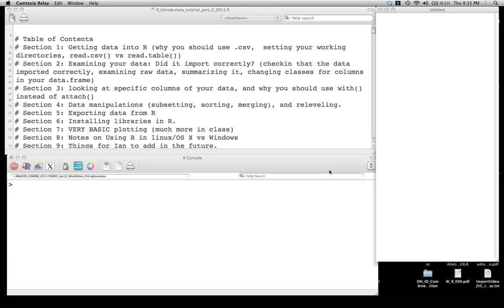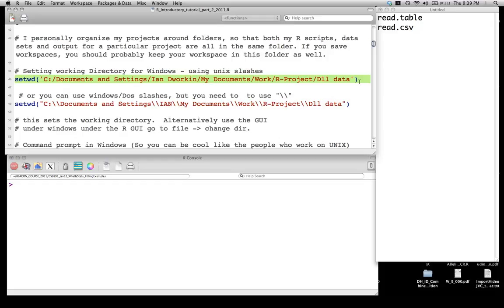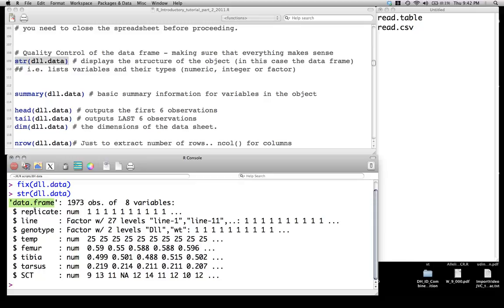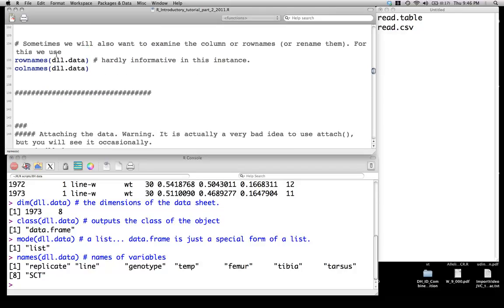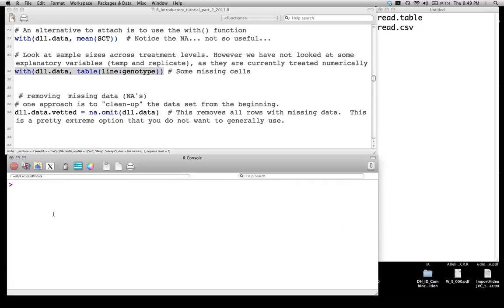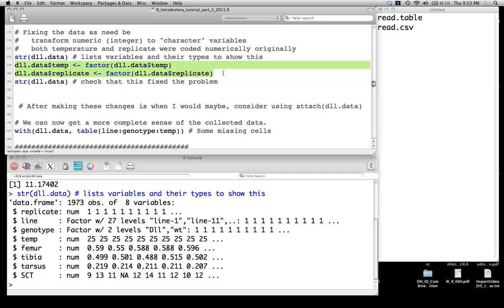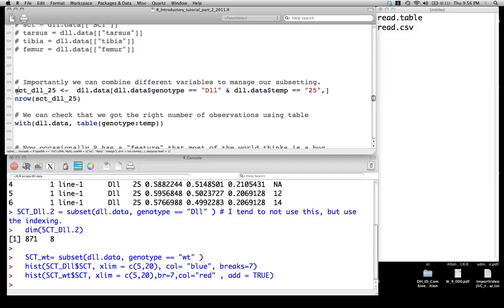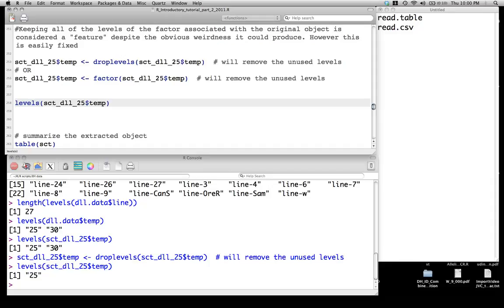Introduction to the R programming language - part II (old version)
This is one of the original screencasts which has been superseded with new shorter ones. Just putting it up  just in case.

I suggest using the shorter R programming introduction tutorials.